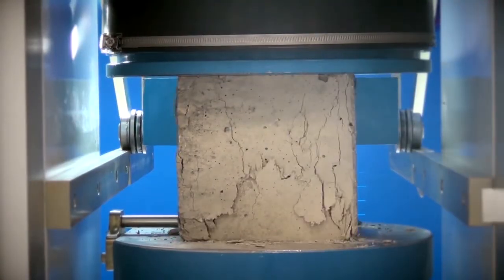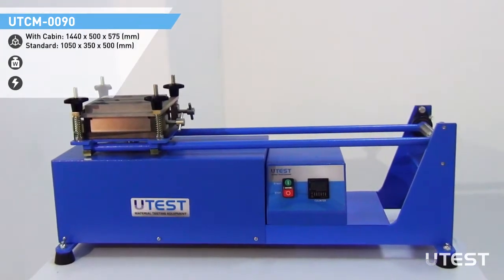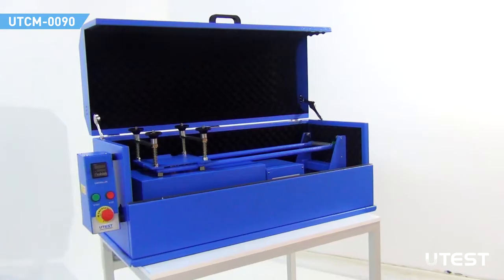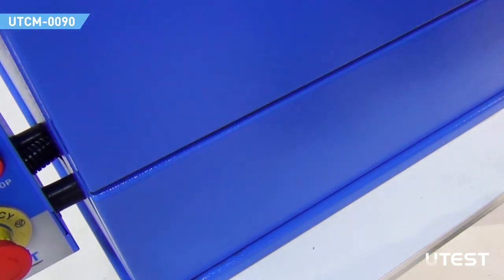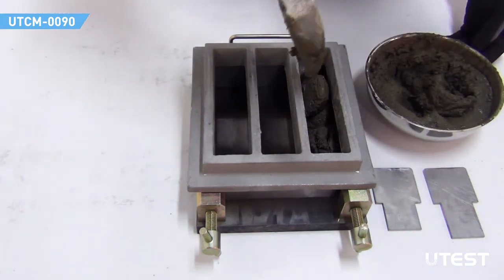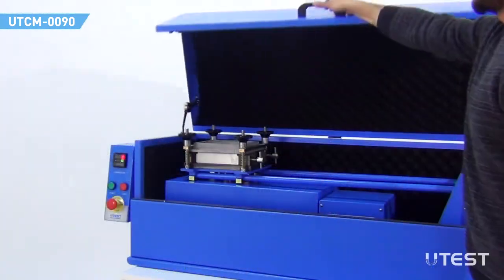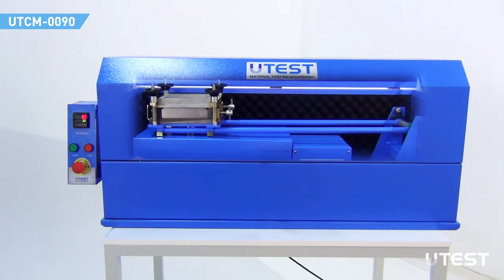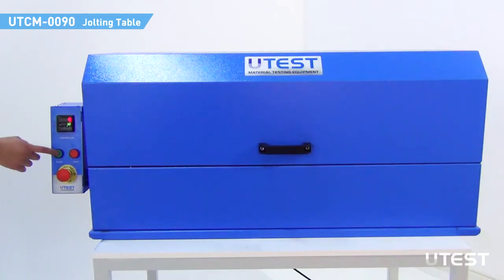Jolting Table UTCM-0890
Jolting Table, EN, 220-240 V 50 Hz,

EN 196-1; ISO 679

Jolting Table is used for compacting of cement specimens in 40x40x160 mm mould and consists of mould table seated on a rotating cam driven at 60 r.p.m. The falling height is 15 mm conforming to EN 196-1. The machine is equipped with a counter which provides automatic shut off at end of preset drop numbers.

Weight and dimensions of the jolting table fully comply with the requirements of EN 196-1 standard. When used with UTCM-0092 Three Gang Mould and UTCM-0093 Feed Hopper, the total weight of the moving part is 20 kg ± 0.5 kg.  Without UTCM-0092 and UTCM-0093 the weight of the moving parts is 6.85 kg. Rapid mould lock and release system allows easy and quick operation.

The supporting frame of the machine has been designed to ensure precise dimensions, table flatness, correct centering of the three gang mould on the table.

The motor and gearbox assembly is enclosed in a protective housing, which promotes user safety (the moving parts are inaccessible) and long life for the gearbox.

The standard model can be supplied with a safety/noise reduction cabinet. The cabinet is lined internally with soundproofing material to reduce sound level conforming to CE directives.

UTCM-0093 Feed Hopper is used for filling UTCM-0092 Three Gang Moulds placed on the Jolting Table.

UTCM-0092 Three Gang Mould, UTCM-0093 Feed Hopper, UTCM-0094 Short and Long Spreaders and Straightedge should be ordered separately.

You need more information?